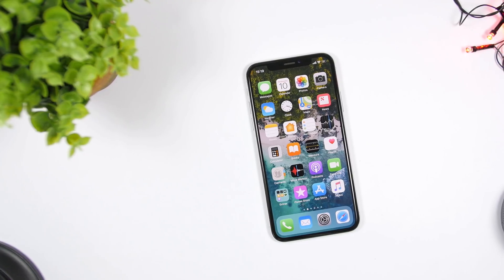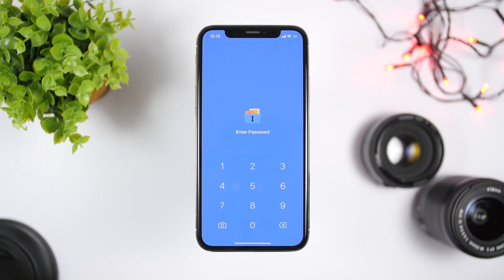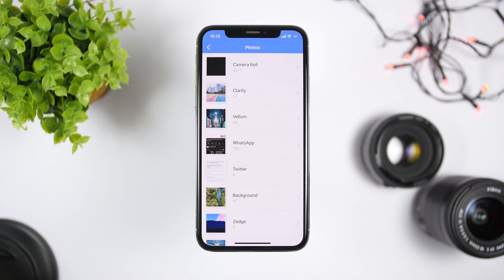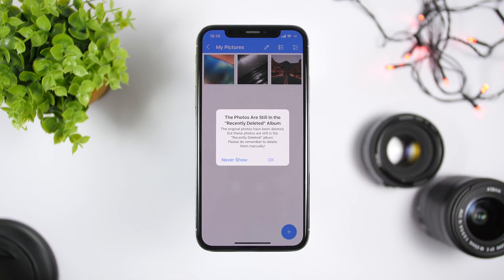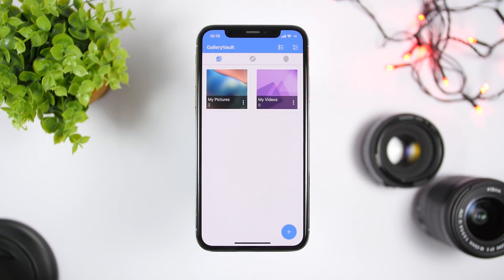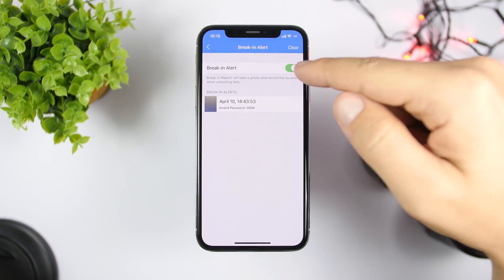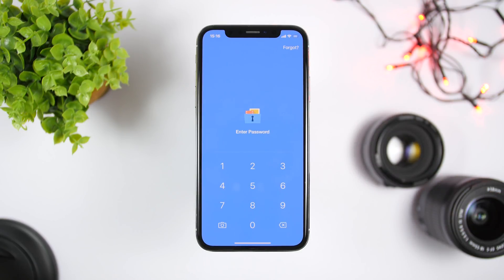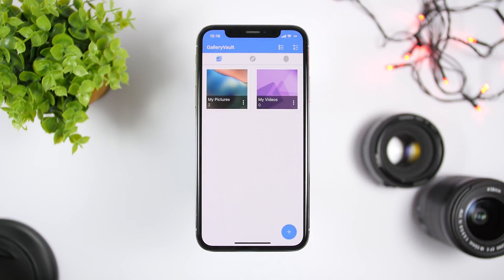HIDE & LOCK Photos / Videos On iPhone - FREE ( 2019 )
Hide and lock iPhone photos & videos easily and for free. This is a great method to hide any iPhone photos and videos from the photos album.

iMyFone LockWiper helps you remove Apple ID and bypass screen passcode from iOS devices.